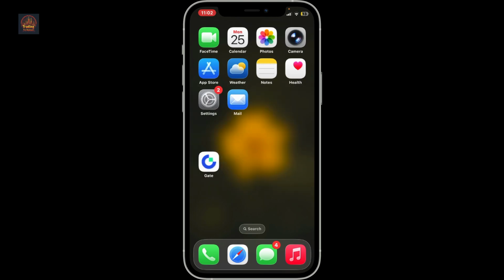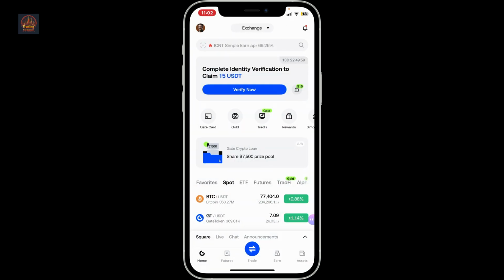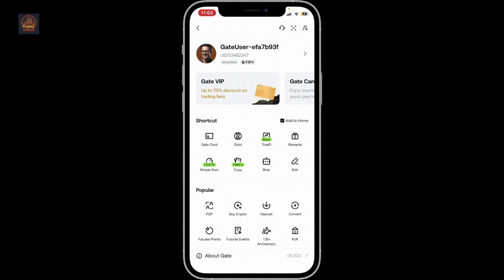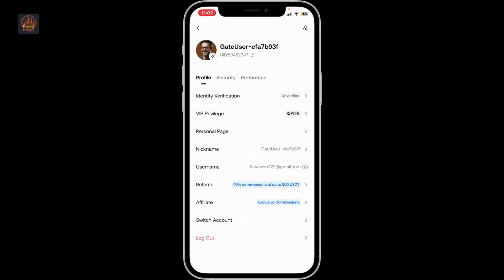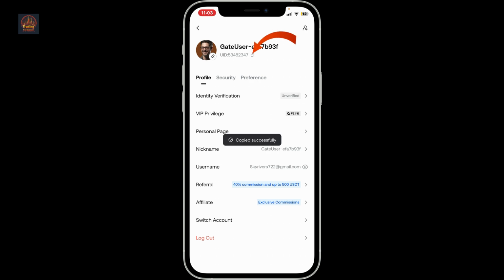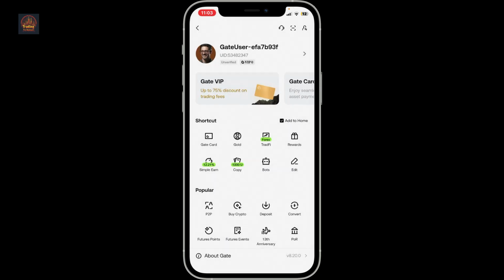How to Find User ID in Gate.io App (2026 Guide)?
Looking for your User ID in the Gate.io app but can’t seem to find it? Don’t worry—this quick and beginner-friendly guide will help you locate it in just a few taps.

In this video, we clearly explain where your User ID is hidden inside the app and how you can access it safely without any confusion. Whether you need it for account verification, support, or referrals, this tutorial will make the process super easy even for first-time users.